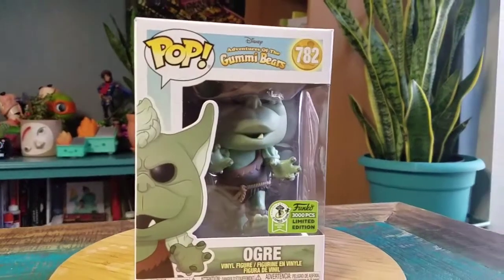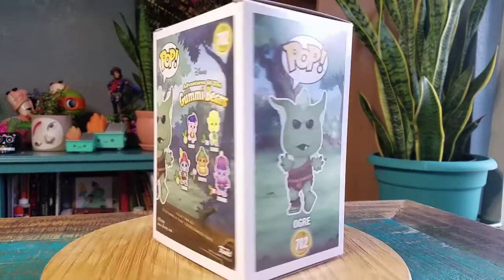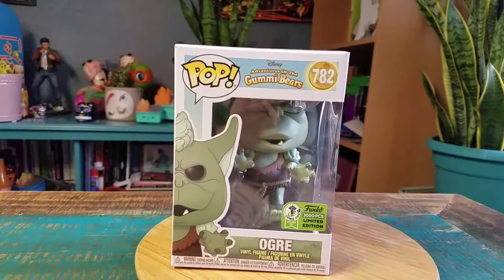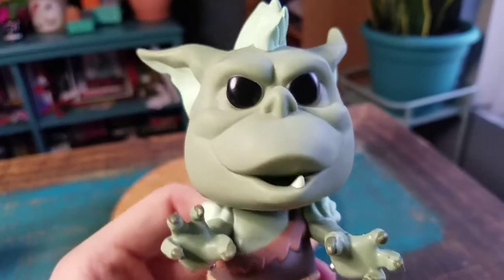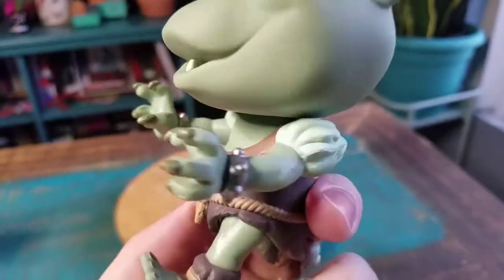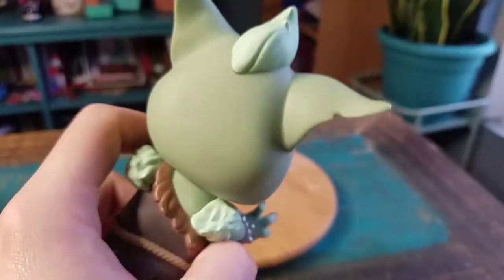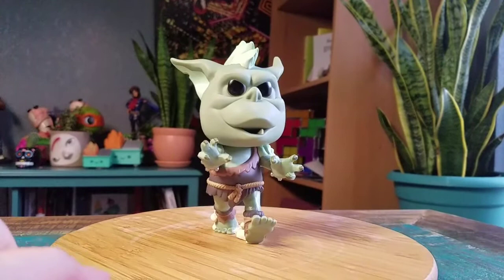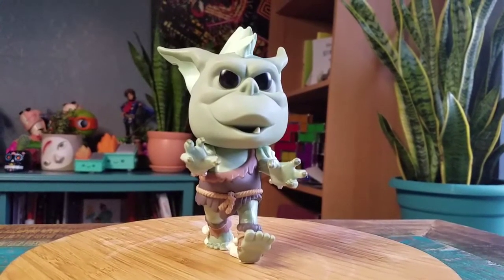Pop! ECCC 2021 Ogre Gummi Bears Disney Funko Vinyl Figure Review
Orge!